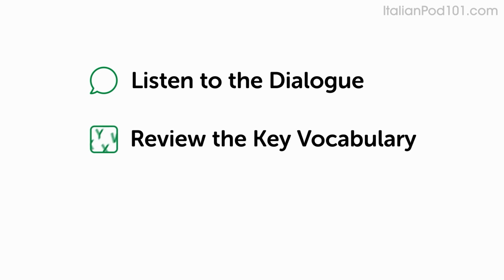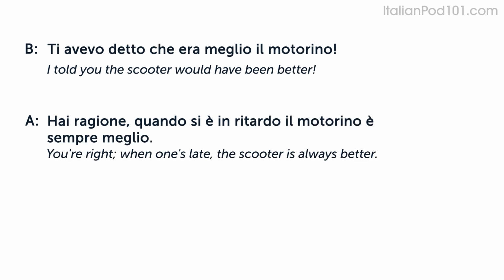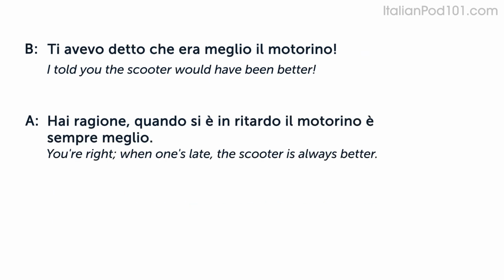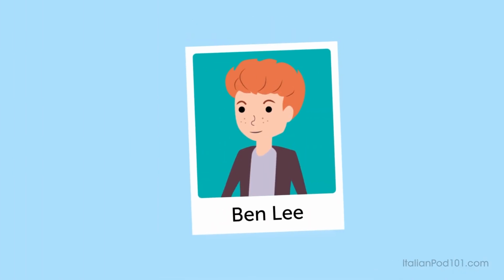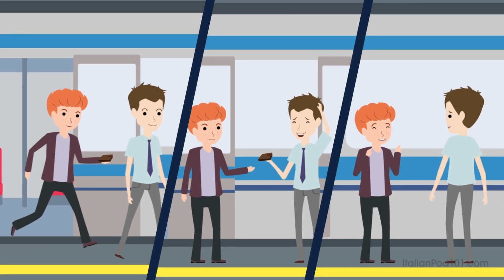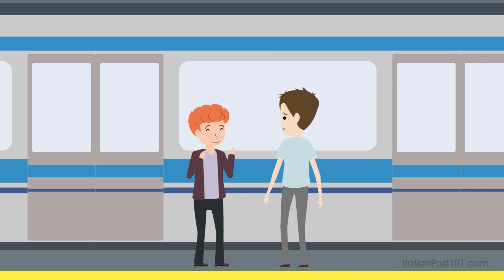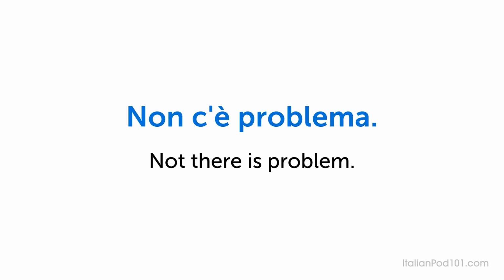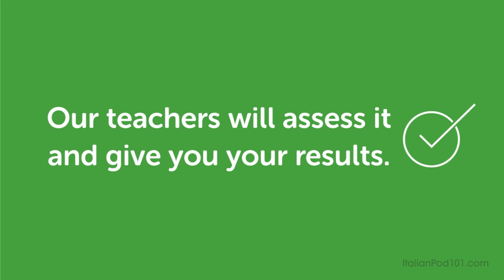Achieve Italian Fluency: Speak Like a Native [Speaking]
If you don't understand much Italian and want to be able to understand and speak it, this video is made for you because we will help you improving your Italian skills and progress in your Italian studies.